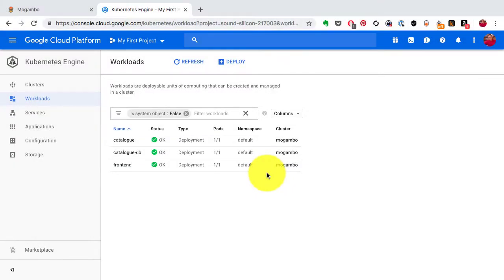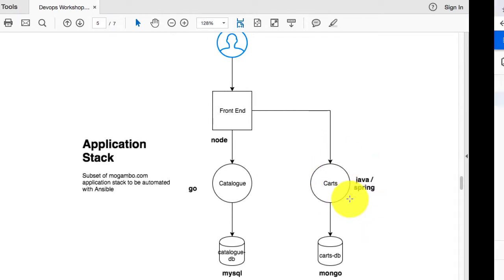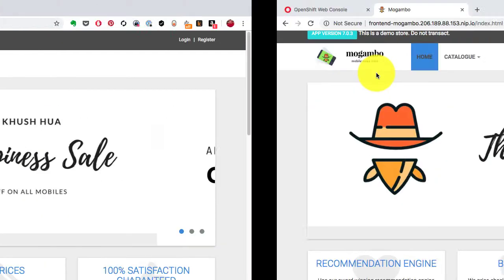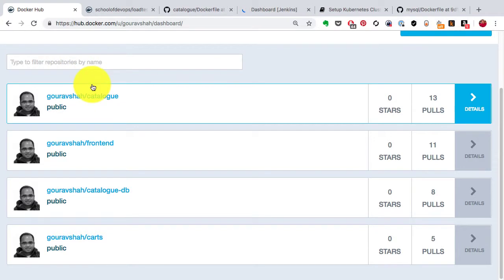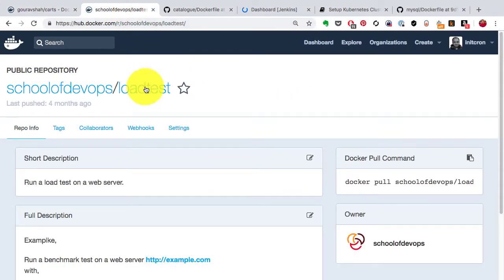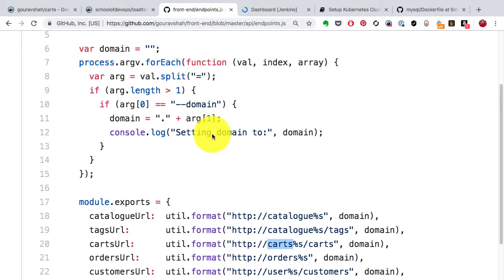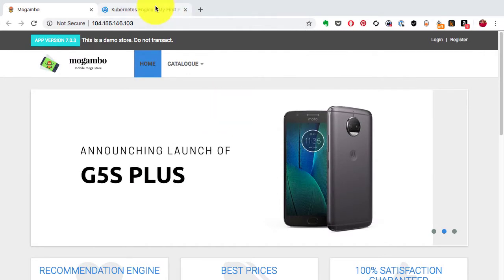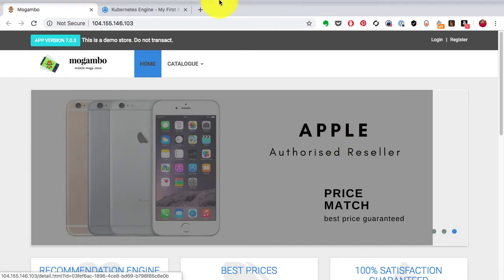Just enough Kubernetes Part 9: Assignment - Deploy application for shopping cart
In the pervious videos we are talked about how to create GKE cluster on GCP, How to deploy frontend application and kubernetes service discovery. This video shows how to deploy carts application. How to communicate two application in kubernetes. This video gives Assignment for you deploy cart application and expose the service for carts application.